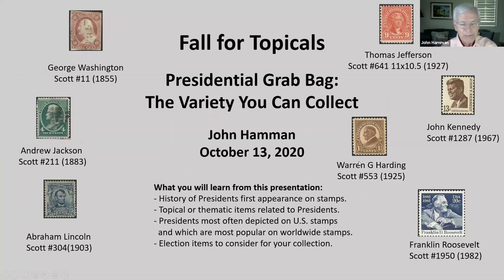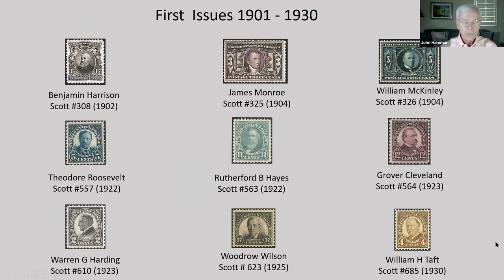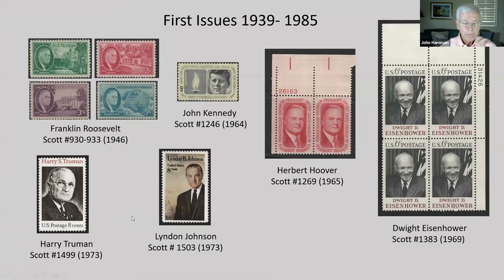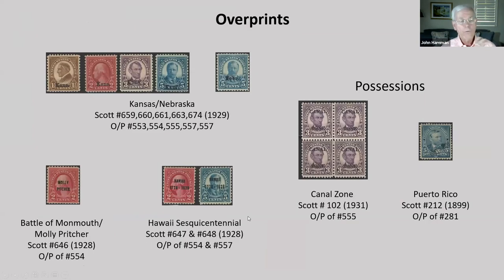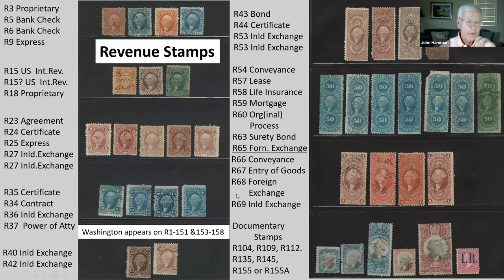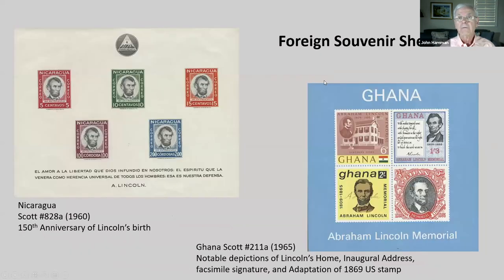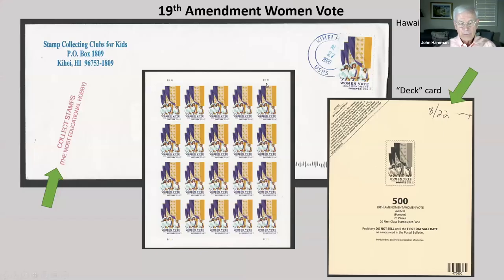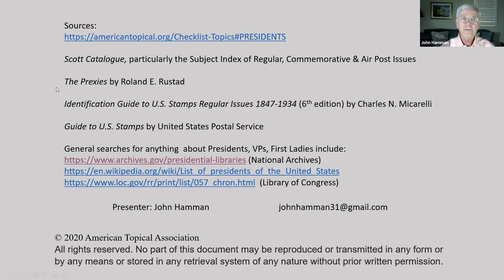ATA Fall for Topicals: Presidential Grab Bag - US Presidents on Stamps and Philatelic Items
John Hamman discusses the variety of presidents on stamps and the materials that you can collect related to the topic of Presidents on Stamps.